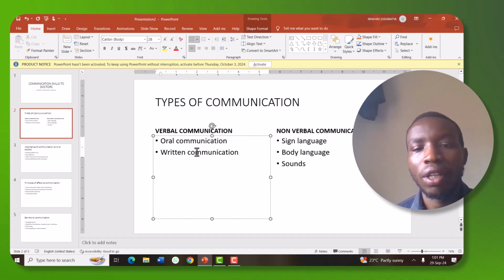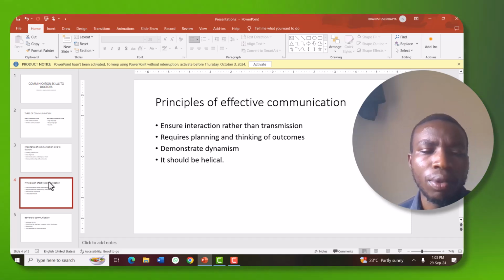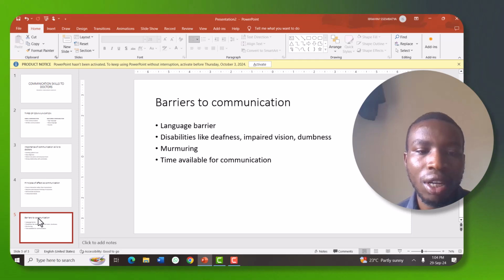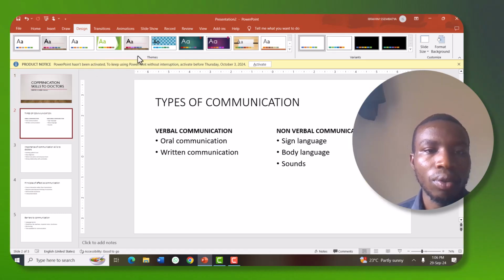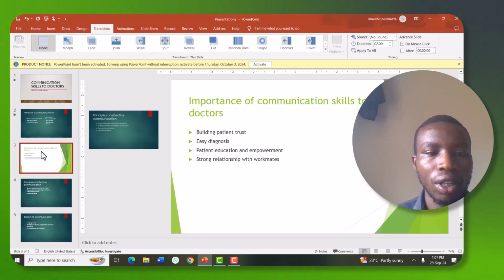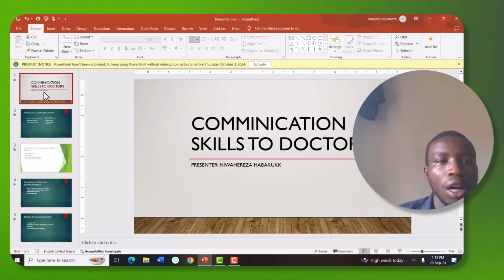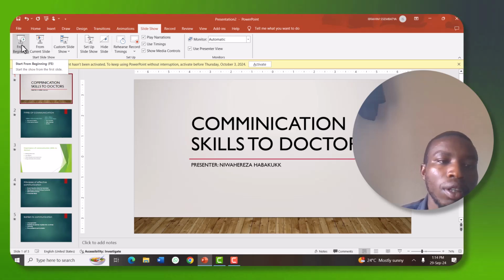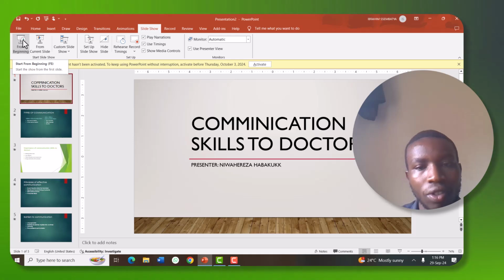PowerPoint presentation (communication skills)